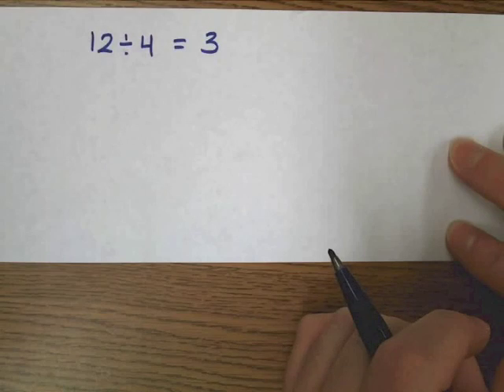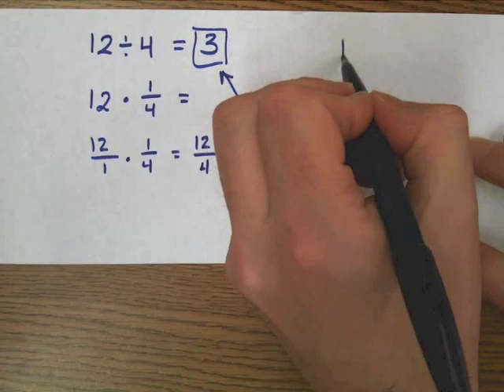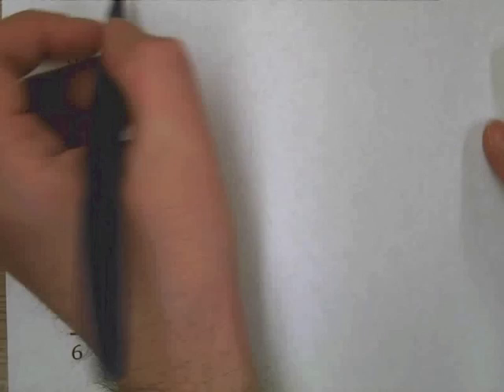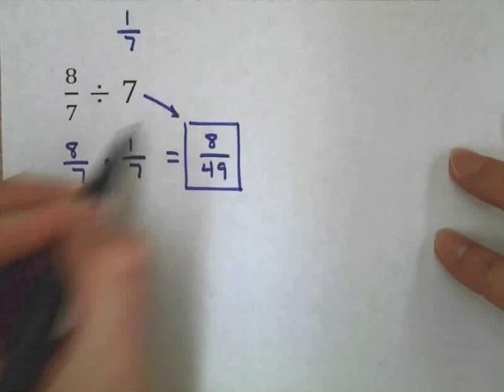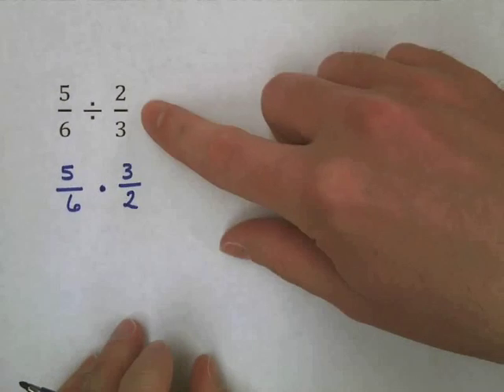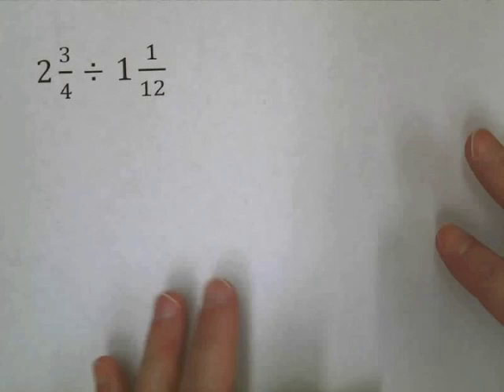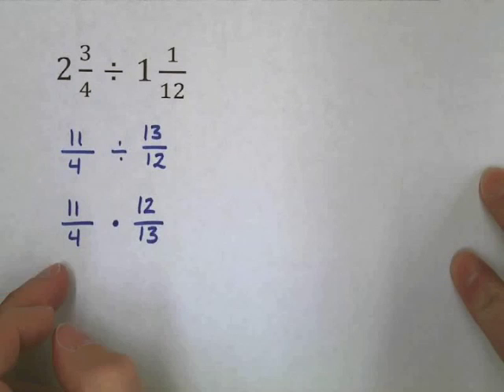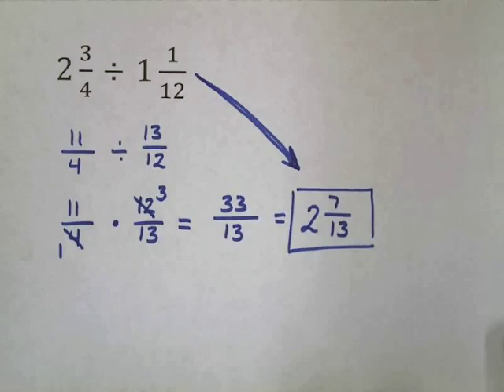L5-9 Example 2